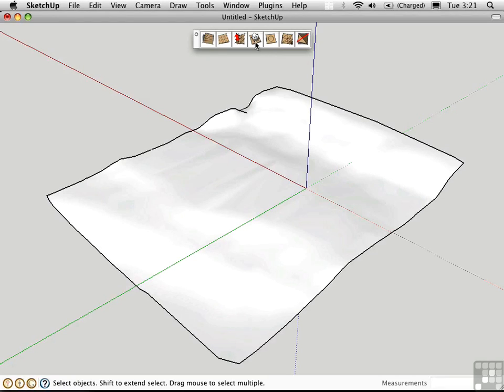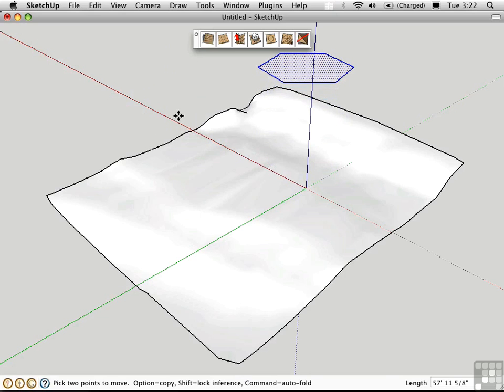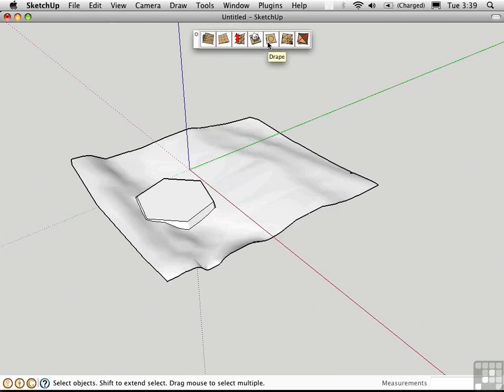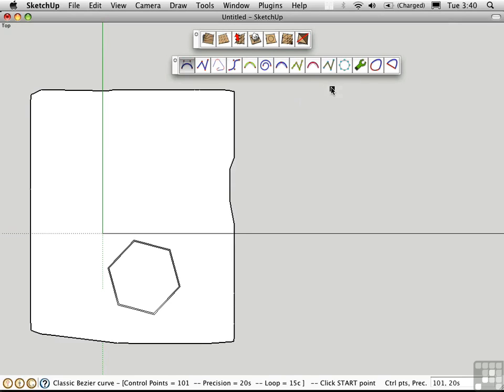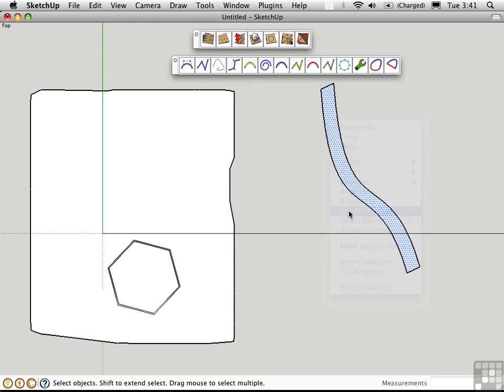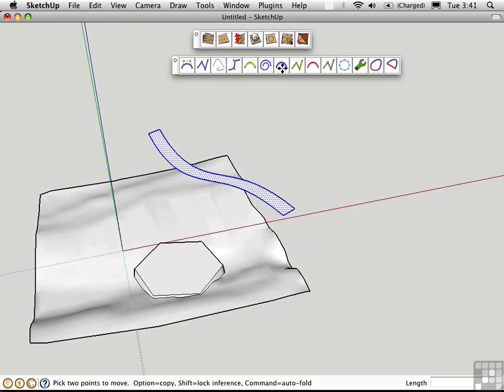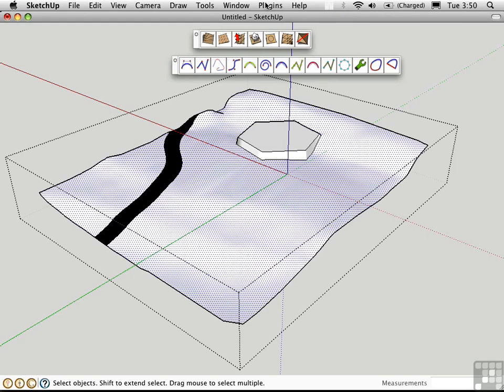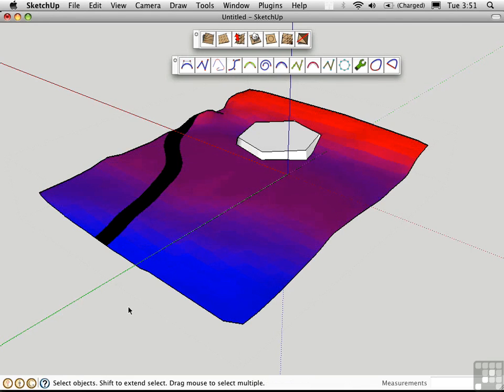1402 Stamping, Draping, And Coloring Landforms